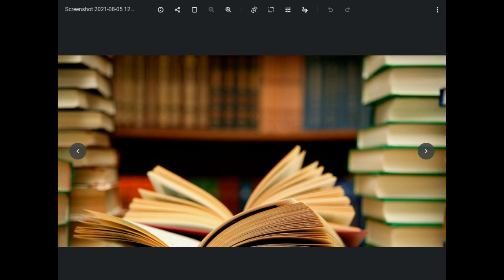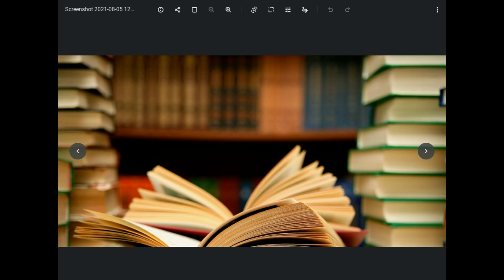How to Win Friends & Influence People Pt.2 Ch. 6 How to Make People Like You Instantly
***Risk Warning: Your capital is at risk. Trading is risky. This website assumes no responsibility for losses incurred. It is not an investment recommendation.